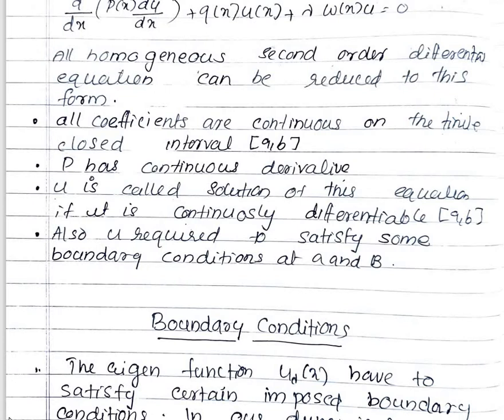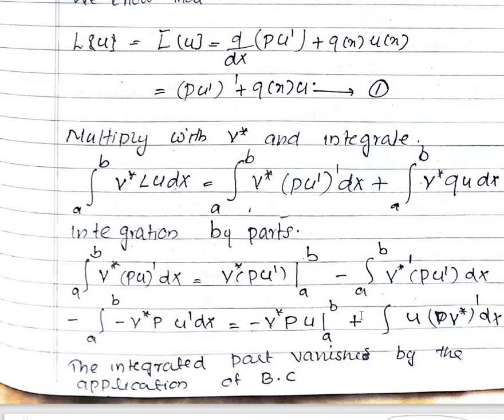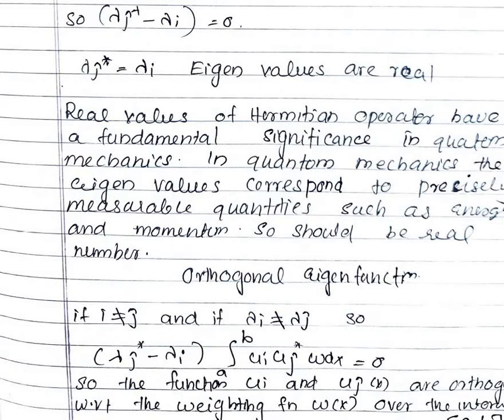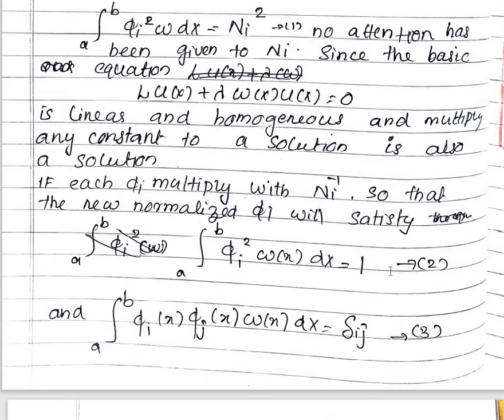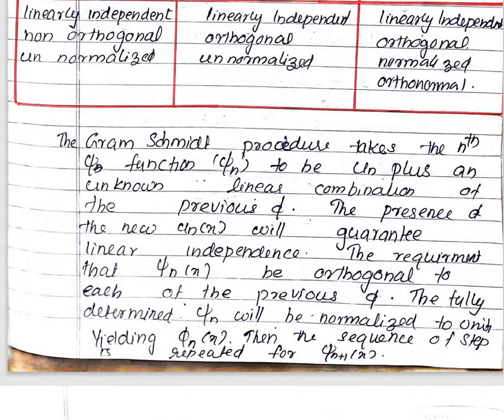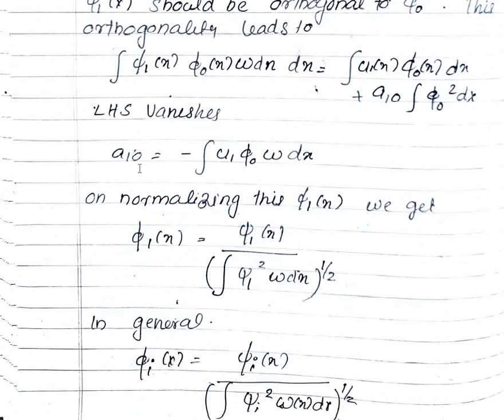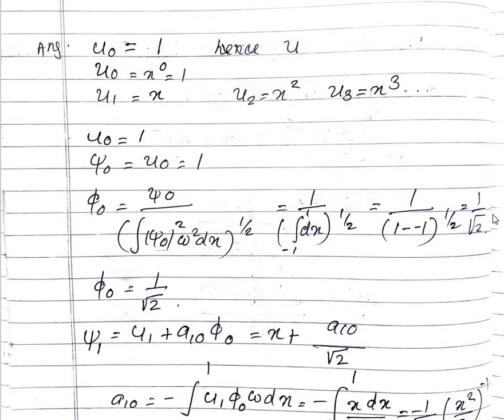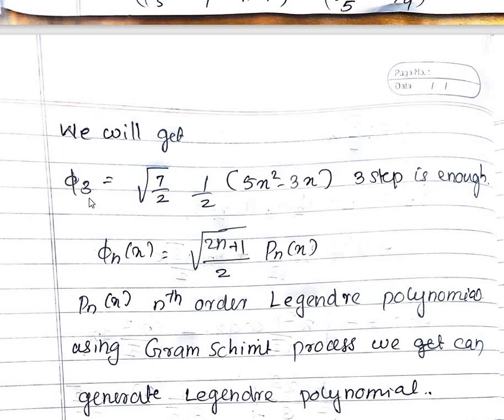gran Schmidt orthonormalization ,Hermitian operator ,boundary conditions